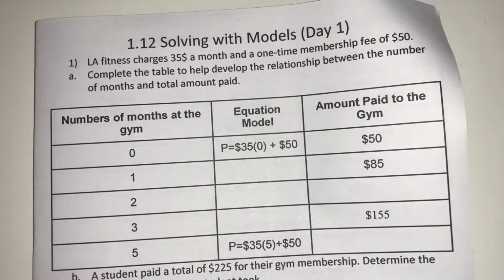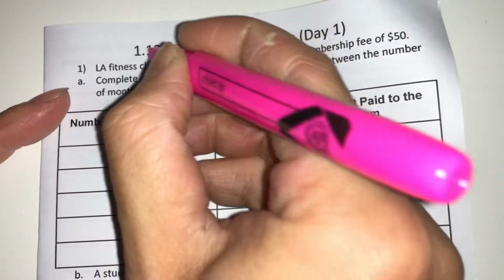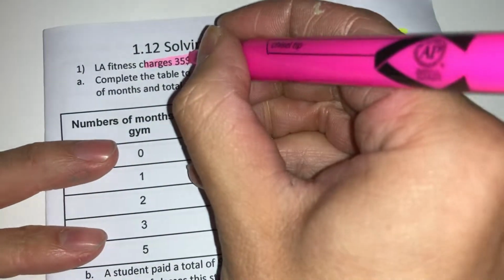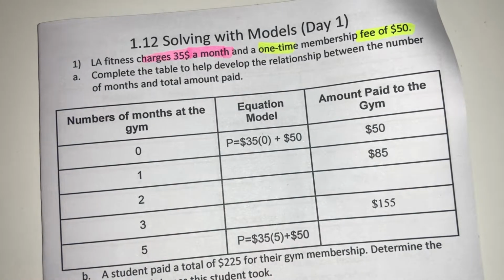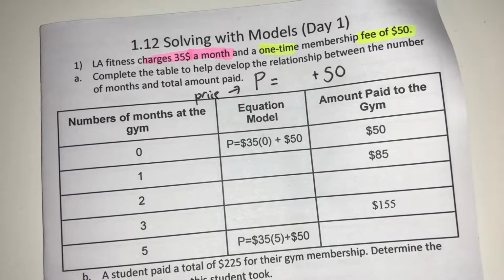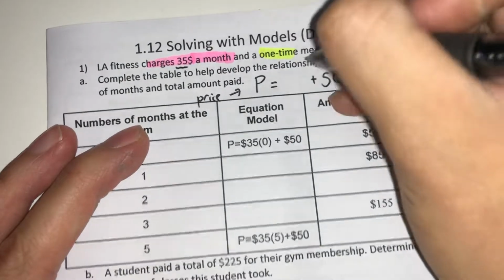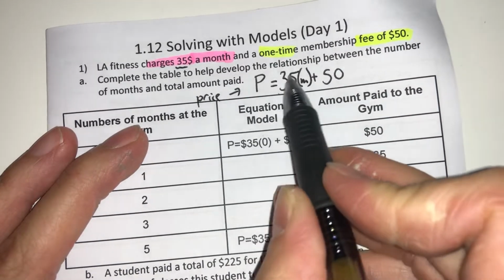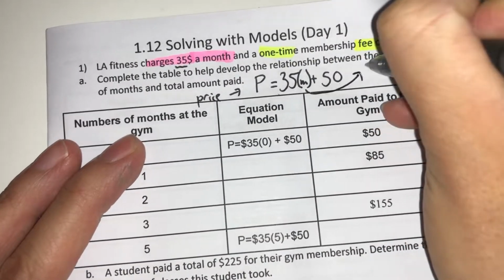1.12 1st Example